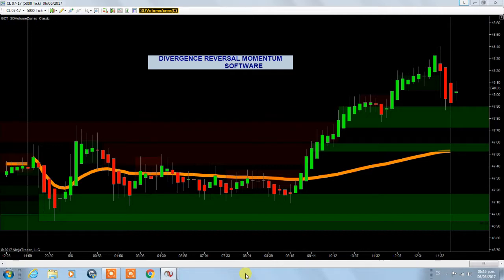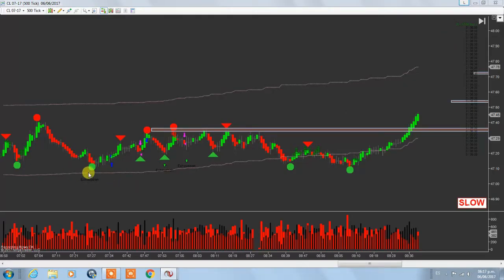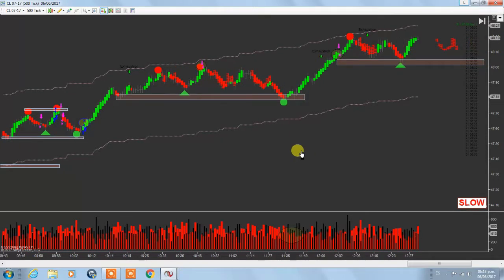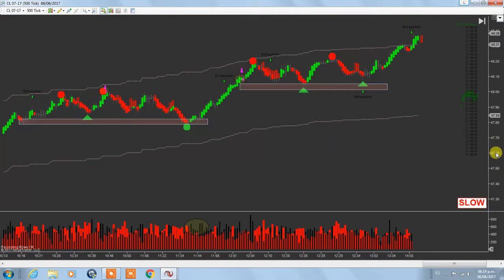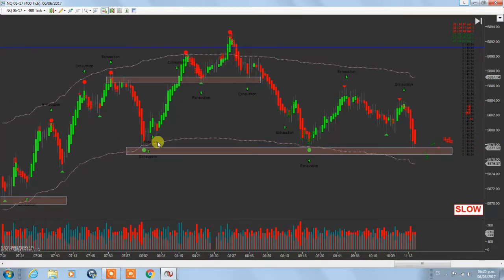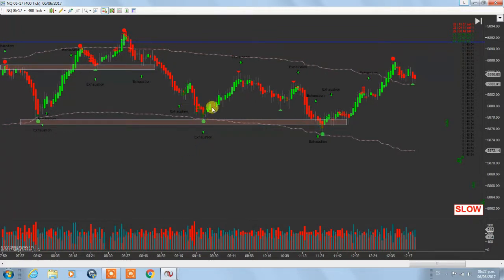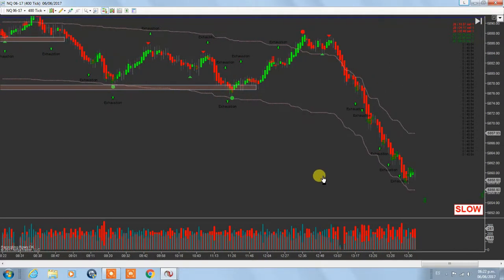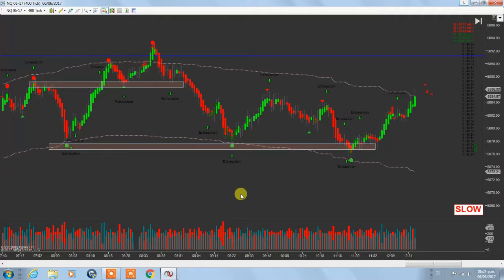Review for June 6 2017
Daytrading ninjatrader signal review for crude oil and nasdaq
purchase link $99 usd Stop the guessing!!!